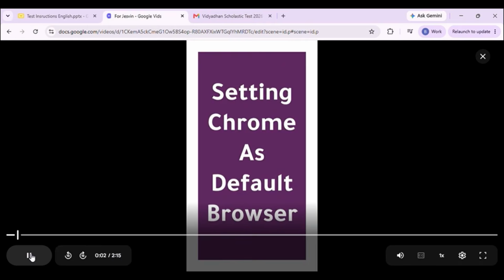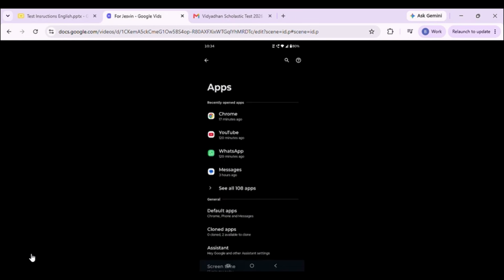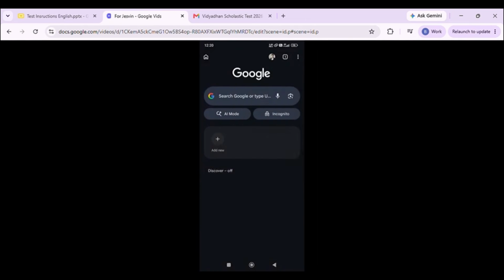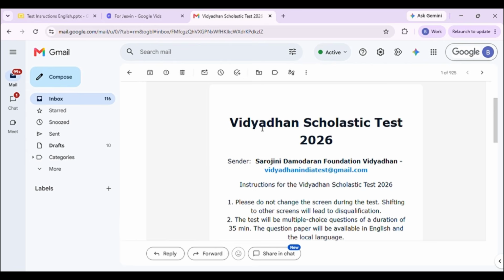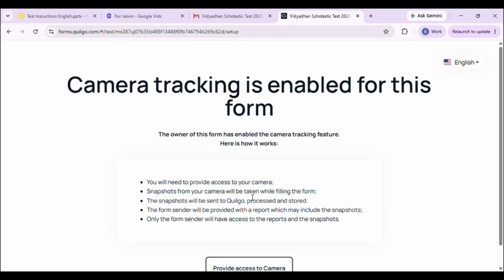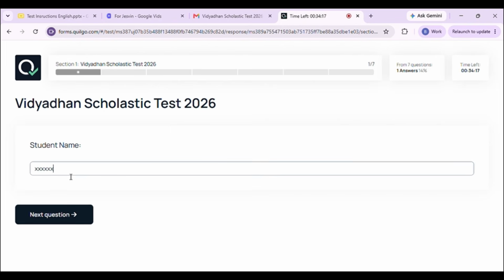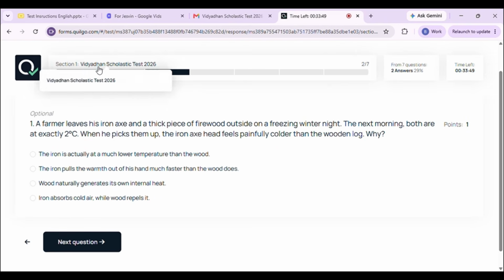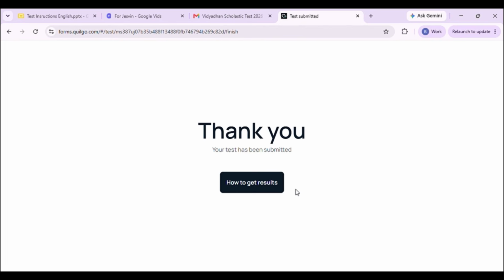How to take the Vidyadhan Nagaland Online Test